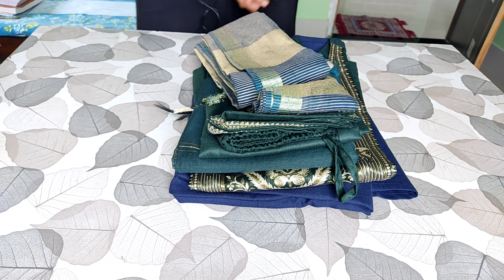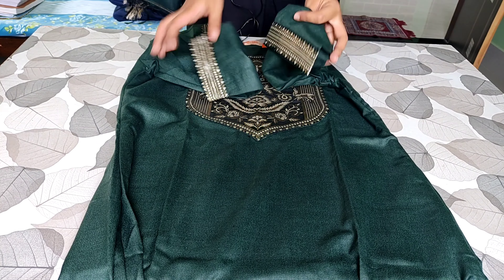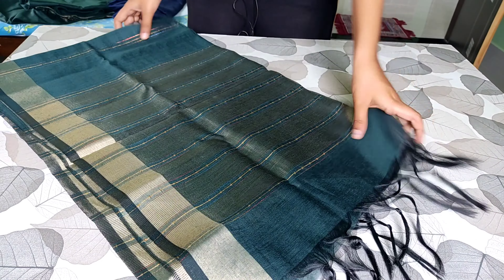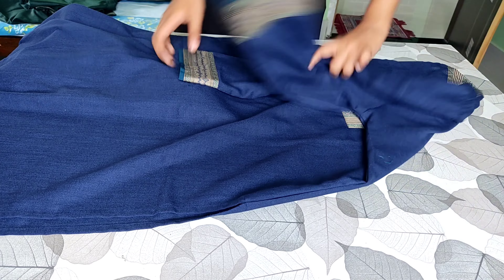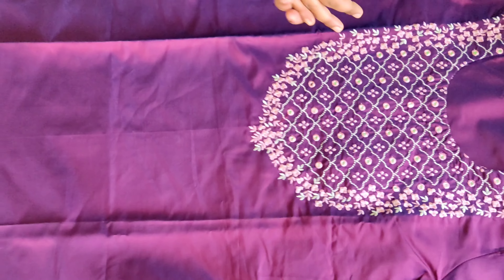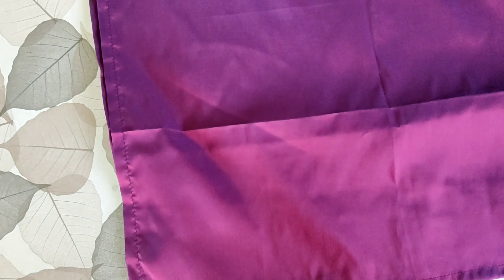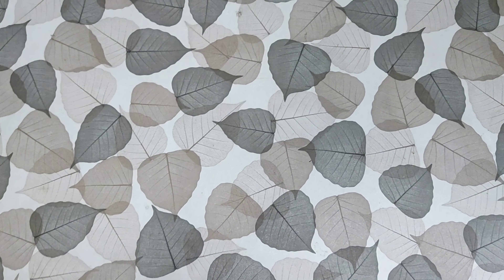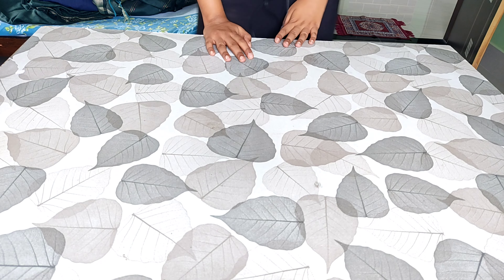Flipkart kurta set haul/review/rakshabandhan kurta set haul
link of product
Blue kurta set:-